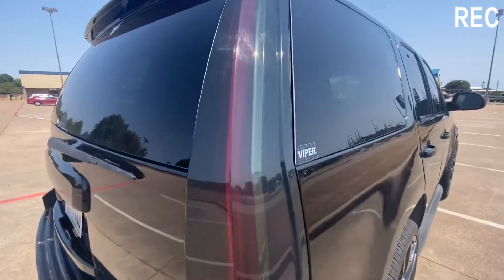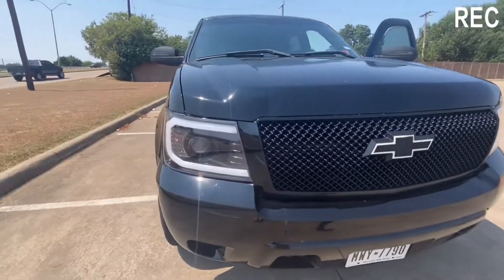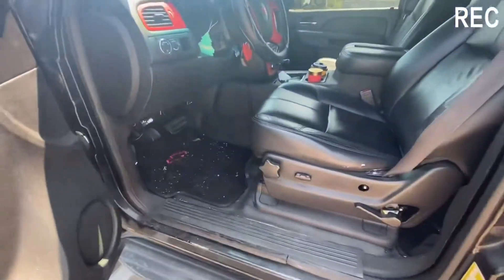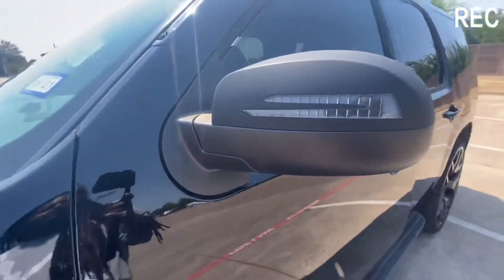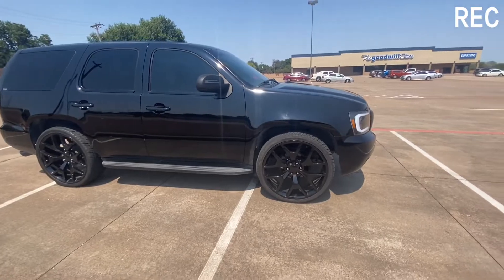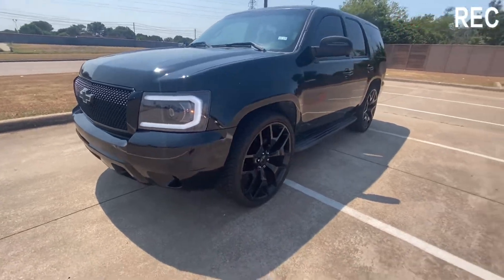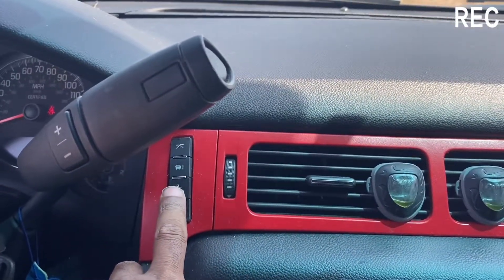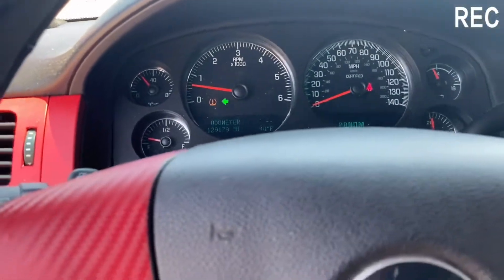My 2013 Chevy Tahoe ppv build,exactly One year later!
What’sup guy’s
 It’s y’all boy Bigg smurf from the da_whip_stop with just a quick video of my 2013 Chevy Tahoe ppv  build ,exactly one year later. I’ll be showing everything i did & what are the plans for the future

R&L Racing Black Finished Front...

Led bowtie

Led mirror covers

Headlights:: link 👇